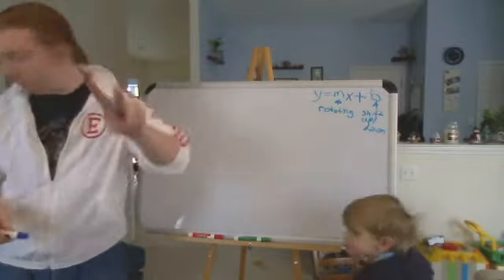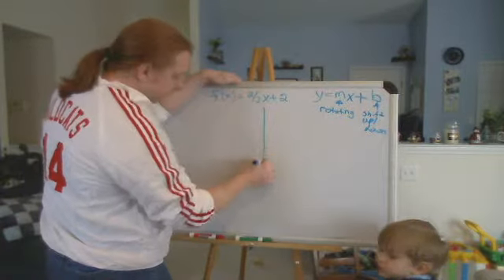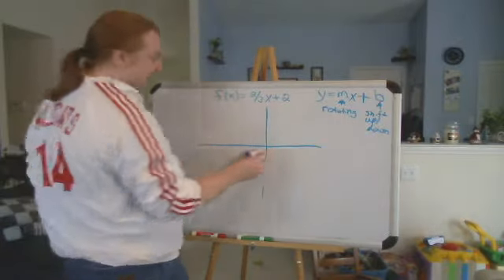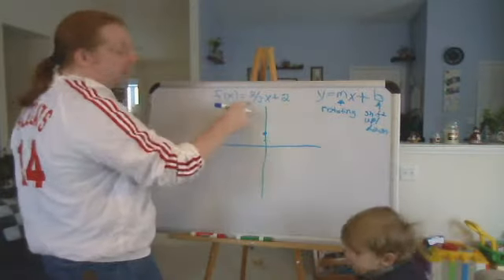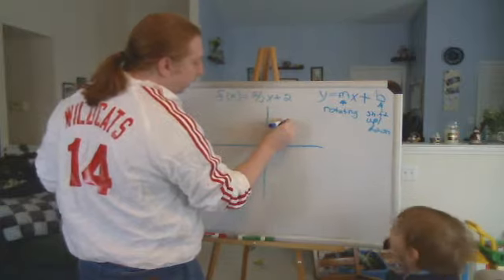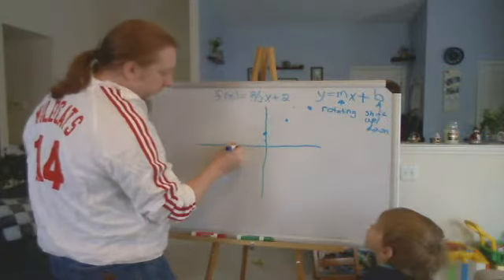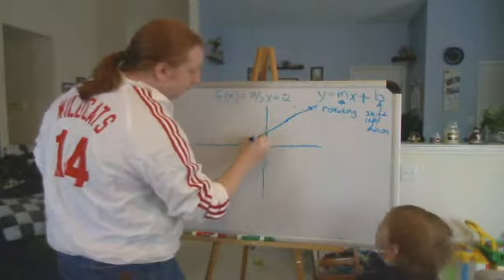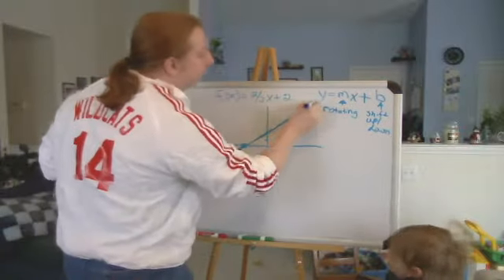Alg 5-9 Snowday Example #3